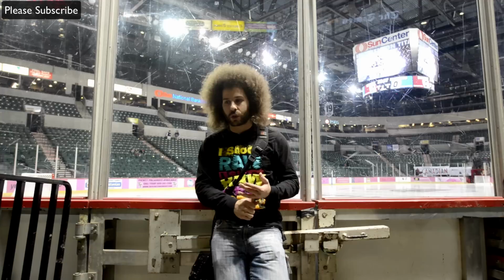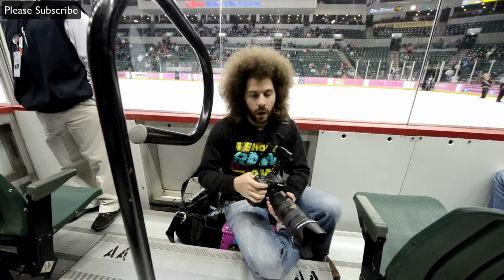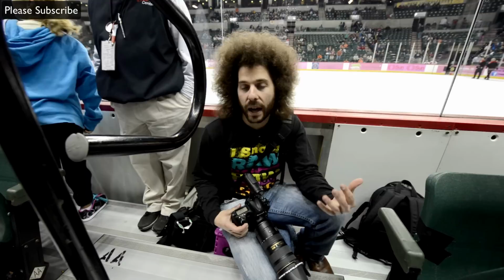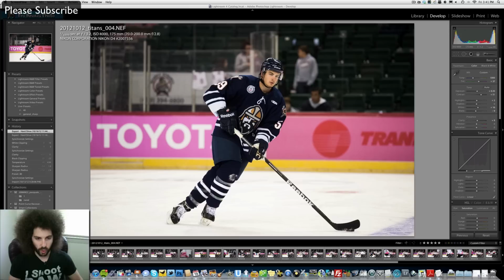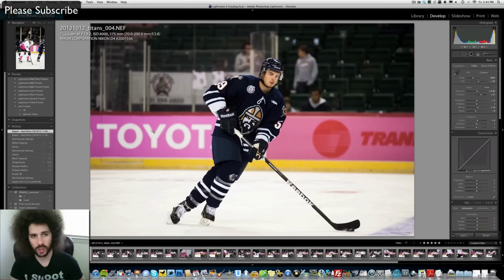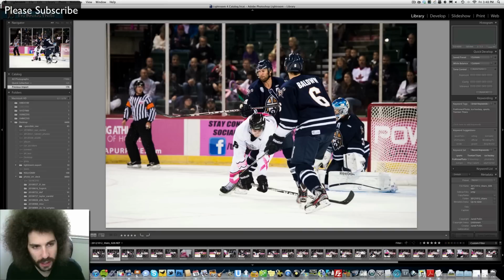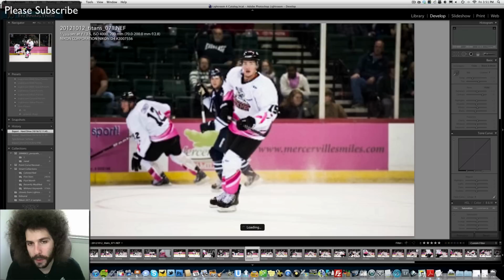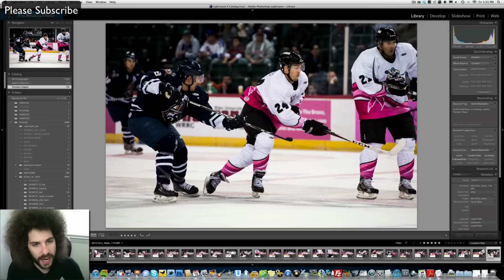How to Take Better Sports Photos: ICE HOCKEY Tutorial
Click Here to pick up the FroKnowsPhoto Beginner Guide.

When I first started shooting photos ICE Hockey was my main passion.  I would sit around my tv with an empty film camera just snapping away at the action as it unfolded on the tv.

Being that the NHL is currently on strike the only ice hockey in town to go photograph is the local minor league team, the Trenton Titans.

I am sure many of you will ask how did I go about getting a photo pass for the game?  One e mail later I was all set to shoot their opening night.  The tips I have for you when you are attempting to get a pass is to make sure you have something to show.  If you do not have work to show there would be no reason for them to let you in.  Second offer something, in this case I offered to send them photos to use online in exchange for the pass to go out and shoot.

In this video you will see me not only capturing images but I stop and talk to the camera between each period to give you tips and tricks as well as discuss how I think the period of shooting went.

For this game I was a little concerned that there were no photo holes in the glass.  A photo hole gives you no obstructions between you and the ice.  It means you will get cleaner, sharper and more colorful images.  In this case since there was no hole I had to find glass that was clean enough to shoot through.

Sometimes the glass can cause distortion when attempting to shoot with longer glass.  I thought I may run into this issue and you can hear me voice this concern during the recording.  I thought I may have trouble capturing sharp images but as it turns out I am very pleased with the results from the game.

At the end of this video I bring all of the images back into lightroom for my own critique.  I let you know how I was able to make the colors pop as well as what images are keepers, what images are not and what I could have done better with others.  I still really enjoy capturing ice hockey, I know and love the game and that makes capturing it even more fun.

As a final thought, there is nothing like being back in an arena with a press pass.  You get to go behind the scenes, sit in the press room with other like minded people and just have a great time.  It just feels like home again and that is a feeling I love to have.  I look forward to going back to photograph the Titans over the 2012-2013 season.

I am looking into having a FroKnowsPhoto night at one of the games where you can bring your camera and after the game get to skate on the ice while I teach how to take better photos.  Would you be interested in something like that?